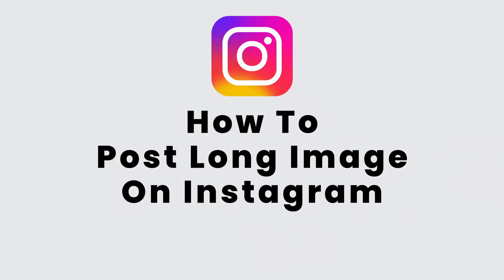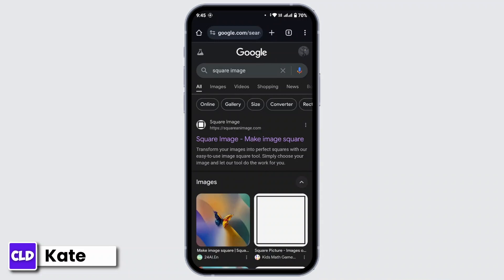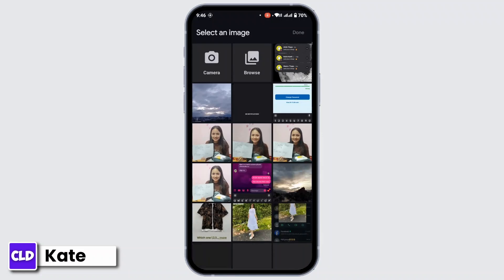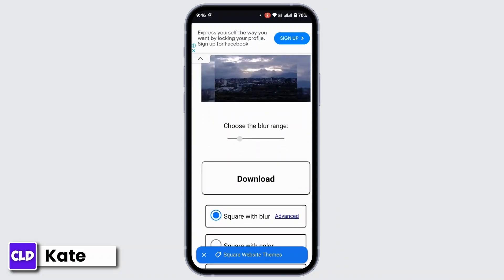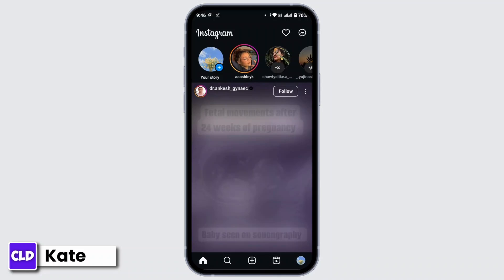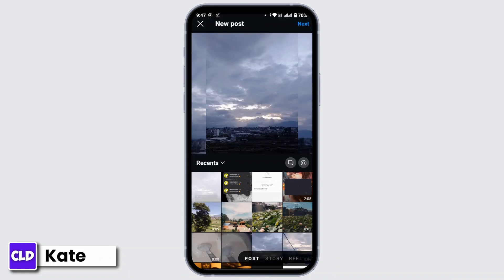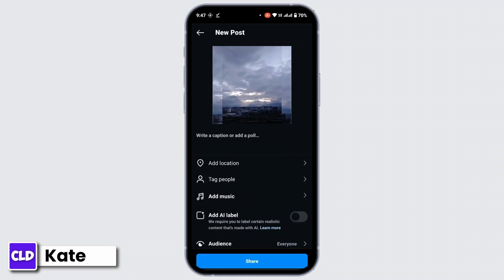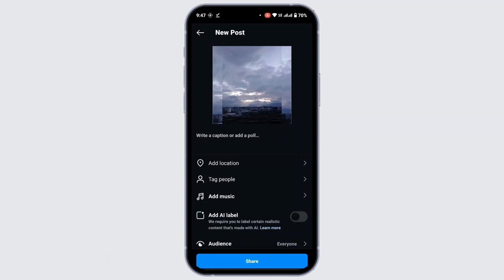How To Post Long Image On Instagram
Quick Steps on How To Post Long Image On Instagram. Easily Learn How do you post scrolling pictures on Instagram with the help of this video.

how to upload full size photo on instagram
how to upload long photos on instagram
how to post full pictures on instagram
how to upload full picture on instagram
full length image upload instagram
how to post long vertical photos on instagram
how to post long photos on instagram

Want to share a long image on Instagram without compromising its quality? This tutorial will guide you through the process step-by-step. Learn how to create stunning visuals, optimize image size, and use Instagram's features to showcase your long images effectively.

Timestamps:

00:00:00 - Introduction
Learn how to post long emails on Instagram with Kit from Create Login and Delete.

00:00:10 - Open Browser
Open a browser on your mobile device.

00:00:20 - Search for Square Image
Search for "square image" and visit the first link, square.com.

00:00:30 - Select and Edit Image
Choose an image from your gallery, apply a blur effect if desired, and adjust settings.

00:00:50 - Download Image
Download the edited image and save it to your gallery.

00:01:00 - Open Instagram
Open the Instagram app and log into your account.

00:01:25 - Post the Image
Tap the plus icon to post the image, select the downloaded photo, and tap "Next."

00:01:50 - Add Details and Share
Add a caption, location, tag people, or add music, then tap "Share" to upload.

00:02:18 - Conclusion